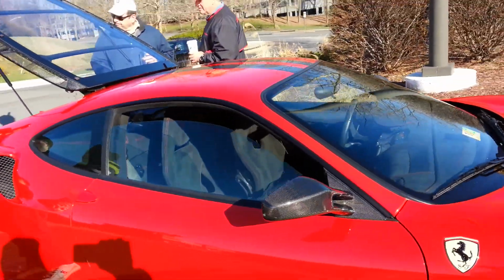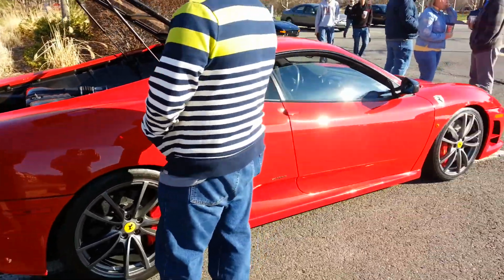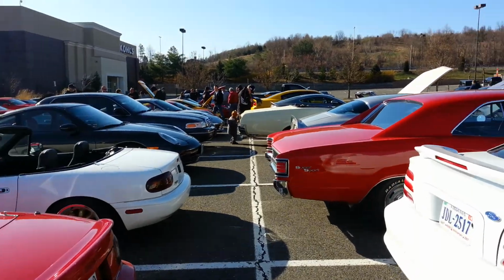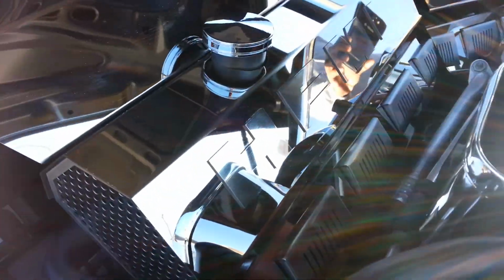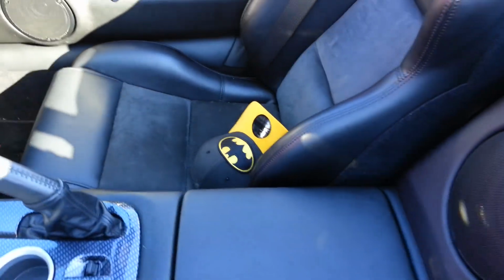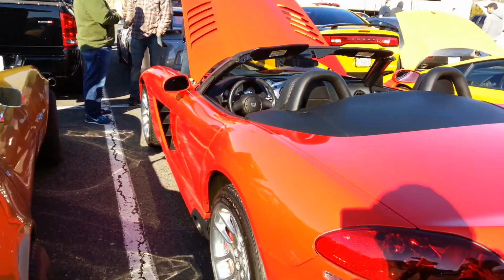Viper ACR, Ferrari F430 Scuderia, SRT 392, Corvette Z06, Camaro ZL1 Kohls Cars & Coffee II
Kohls Cars and Coffee
Fair Lakes, VA
4/6/2014